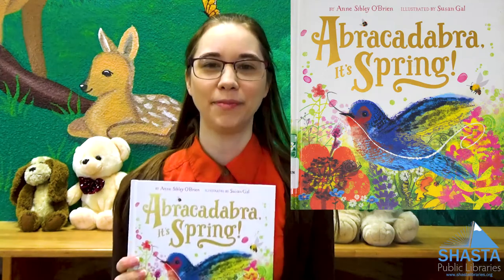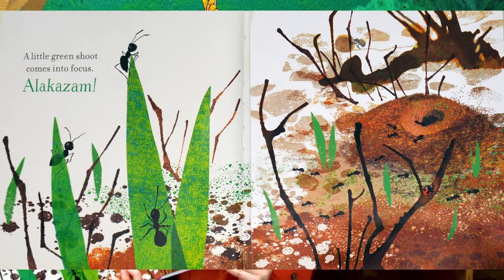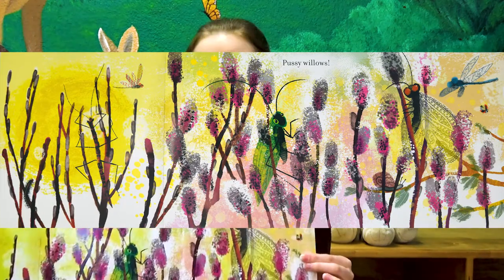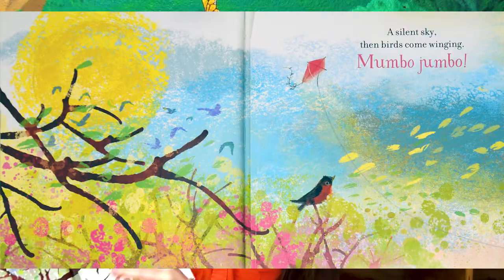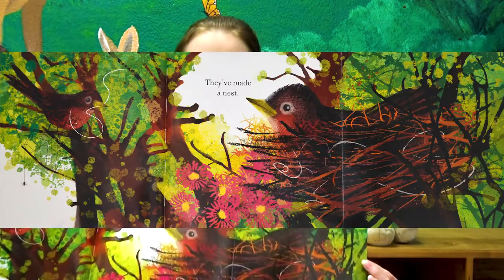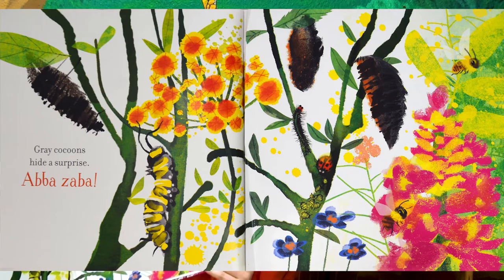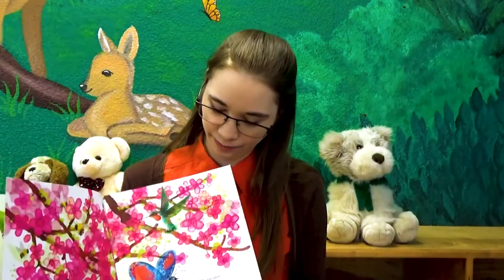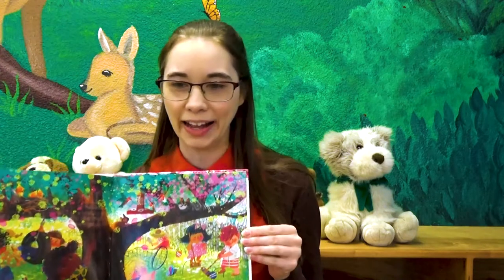"Abracadabra It's Spring!" - Virtual Storytime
Springtime brings so many new things and exciting changes! Join us as we explore spring in the forest as we read "Abracadabra It's Spring!" by Anne Sibley O’Brien and illustrated by Susan Gal. Presented by Shasta Public Libraries in Shasta County California.